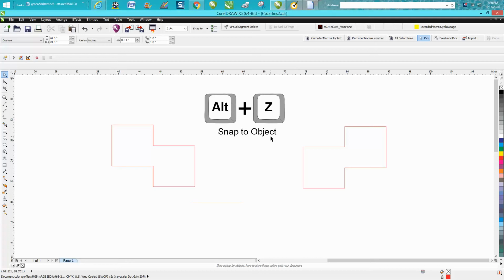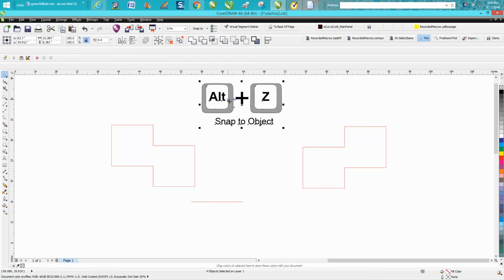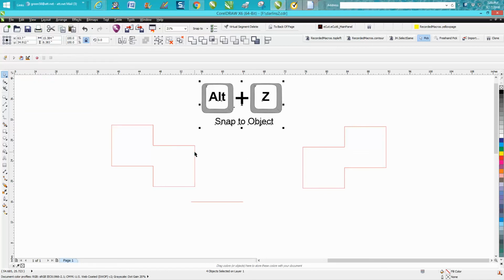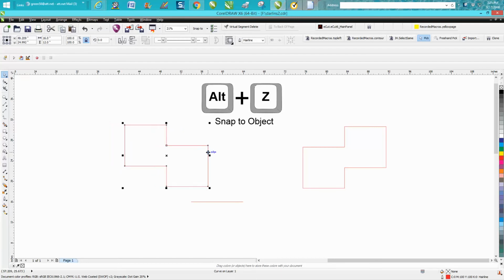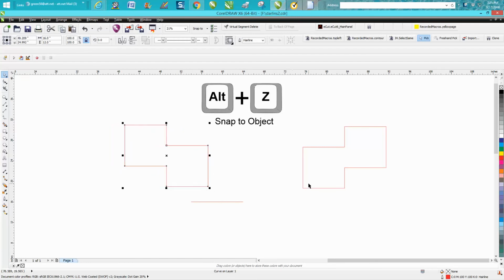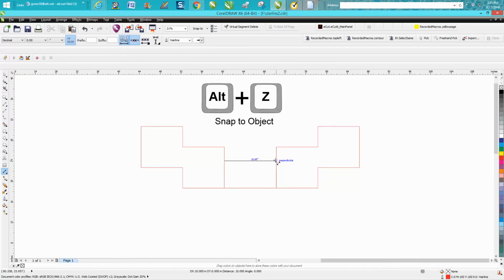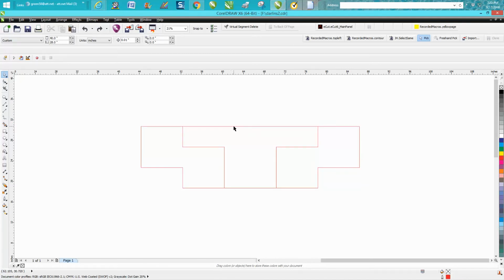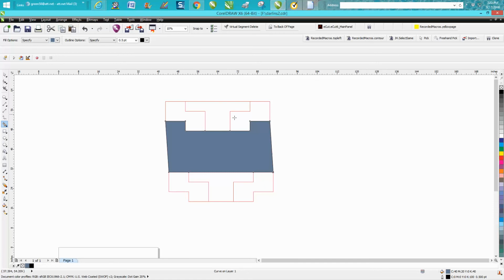Corel Draw Tips & Tricks Snap to Object Part 2